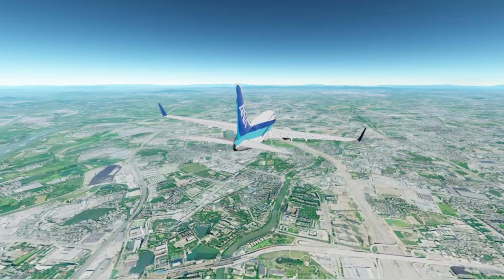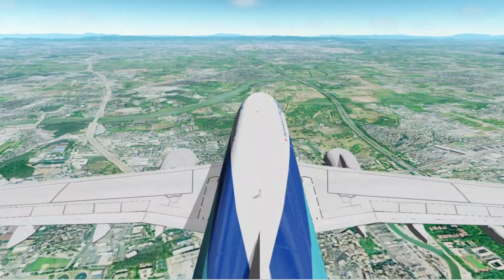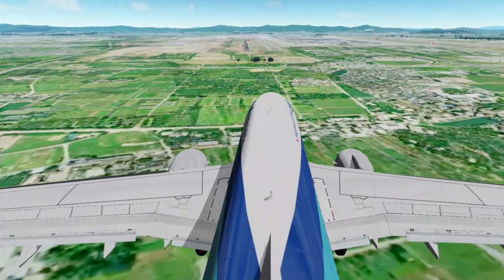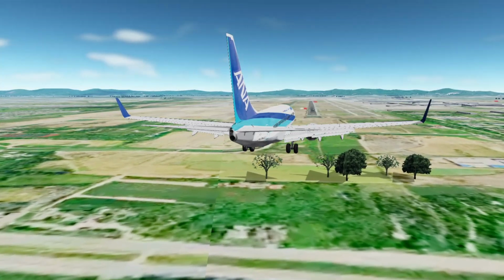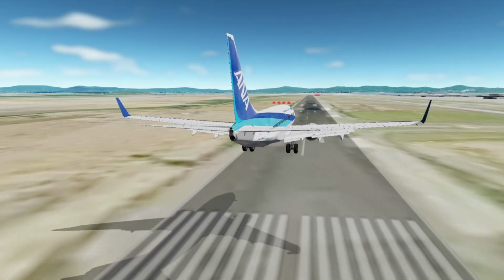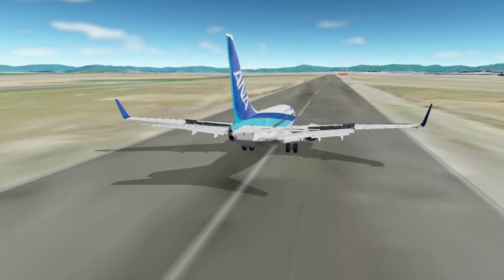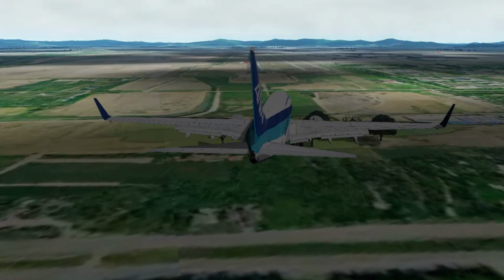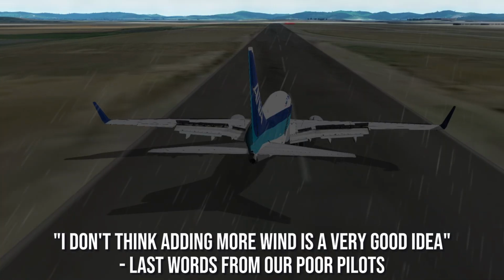Testing What Happens When Autopilot Lands the Plane in Maximum Crosswind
In GeoFS, there's no real way to do a proper autoland like there is in real life. However, there is a way to do it - well, kind of. You do it by connecting the ILS and letting the autopilot fly the plane to touchdown. It has its limitations, though, like not flaring or de-crabbing. Today, we're gonna put that to the test, and see what happens when autopilot lands the plane in maximum crosswind available (40 knots).